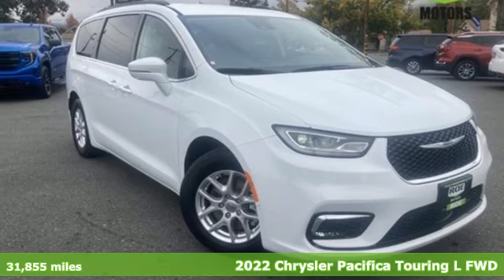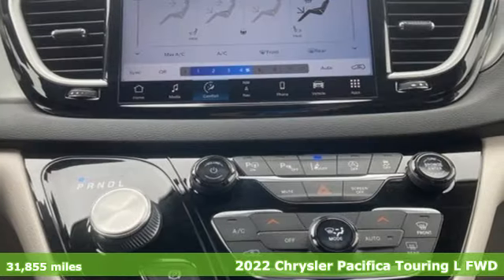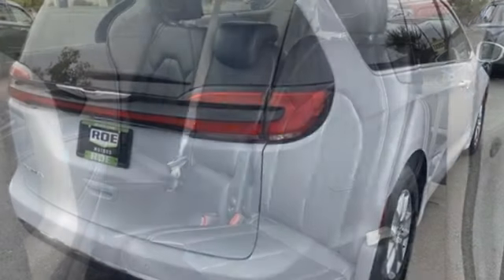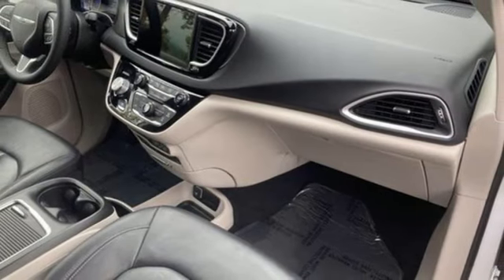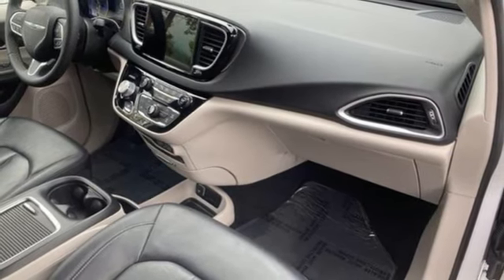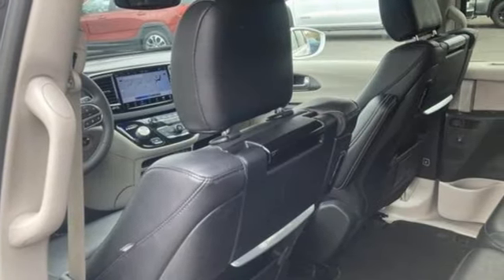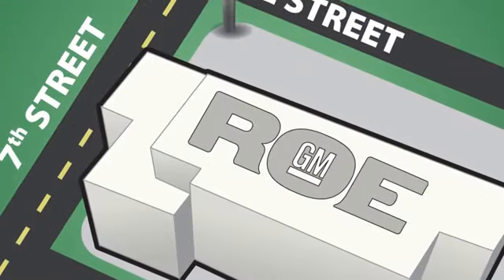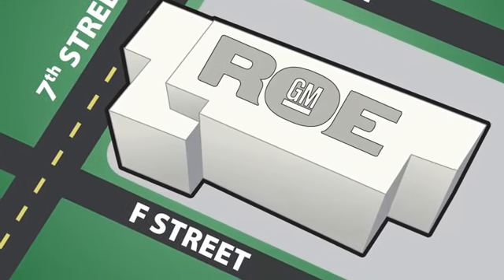2022 Chrysler Pacifica Grants Pass OR Medford, OR #61321 - SOLD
Year: 2022
Make: Chrysler
Model: Pacifica
Trim: Touring L
Engine: 3.6L V-6 DOHC, VVT variable valve control, regular unleaded, engine with cylinder deactivation and 287HP
Transmission: Automatic
Color: Bright White Clearcoat
Interior: Black/Alloy/Black
Mileage: 31855
Stock #: 61321
VIN: 2C4RC1BG4NR141035
Clean CARFAX. Priced below KBB Fair Purchase Price! Odometer is 9405 miles below market average!Pacifica Touring L, 10.1"" Touchscreen Display, 115V Auxiliary Power Outlet, 13 Alpine Speakers, 220 Amp Alternator, 3-Channel Video Remote Control, 3rd Row USB Charge Port, 4G LTE Wi-Fi Hot Spot, 506 Watt Amplifier, 8-Passenger Seating, Amazon Fire TV Built-In, Apple CarPlay, Blu-Ray/DVD Player/USB Port, Connected Travel & Traffic Services, Disassociated Touchscreen Display, Famcam Interior Camera, For Details, Visit DriveUconnect.com, For More Info, Call , Front Passenger Auto Advance N Return, Front/Rear 1-Touch Up/Down Power Windows, Global Telematics Box Module (TBM), Google Android Auto, GPS Antenna Input, GPS Navigation, Hands Free Sliding Doors, HD Radio, Heated front seats, Heated Second Row Seats, High Definition Multimedia Interface, Integrated Active Noise Cancellation, Integrated Center Stack Radio, Integrated Voice Command w/Bluetooth, KeySense, Memory seat, Power Adjust 8-Way Front Passenger Seat, Power Liftgate, Power Passenger Lumbar Adjust, Radio: Uconnect 5 Nav w/10.1"" Display, Rear air conditioning, Seatback Video Screens, SiriusXM Guardian - Included Trial (B), SiriusXM Radio Service, SiriusXM Satellite Radio, Steering wheel mounted audio controls, Stow N Vac Integrated Vacuum, Uconnect Theater Family Group, USB Host Flip, Video USB Port.Bright White Clearcoat 2022 Chrysler Pacifica Touring L 3.6L V6 24V VVT FWDRoe Motors has been a trusted, family owned business in the Rogue Valley for over 40 years. We are dedicated to supporting our community and providing outstanding customer service. Don't take our word for it, read what our customers have to say Call Dlr #3044 MPG Data is derived Some features may require a subscription fee, at an additional cost.

Address:
201 NE 7th Street